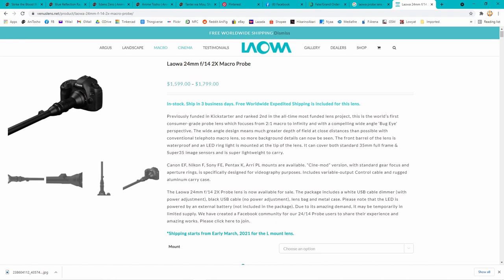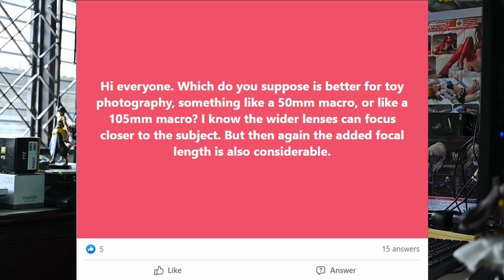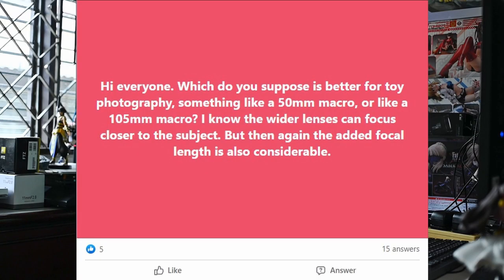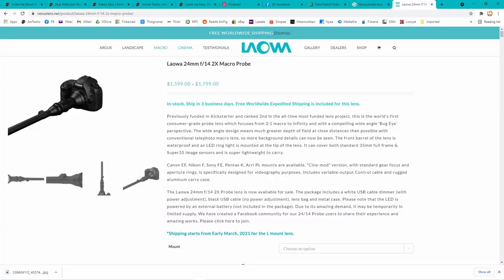Photographing Anime Figures: Buy A 50mm or 105mm Macro Lens?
One of the most commonly asked questions - regardless of whether you are a toy photographer or not: Which macro lens should I buy? Do I go for the shorter focal length ones around +/- 50mm, or go for the more traditional +/- 100mm longer focal length range?

To me, there are two major groups of macro lenses - short and long focal length. The short ones are usually between 40mm to 70mm, while the long ones are usually from 90mm to 105mm, while even 150mm, 180mm macros also do exist. There is also a niche short focal length macro at 15mm to 24mm range which i will briefly explain what are their uses. Which range should be buying is highly dependent on your photography style. Being a toy photography and review channel, this guideline on how to choose your next macro lens will be based on the perspective of choosing the right macro lens for toy and figure photography.